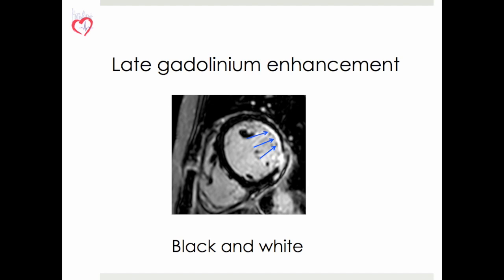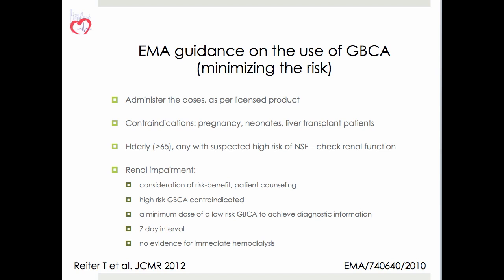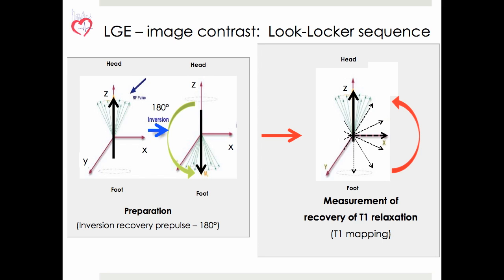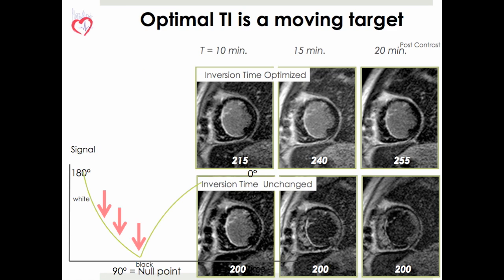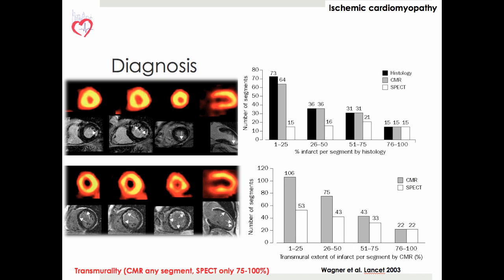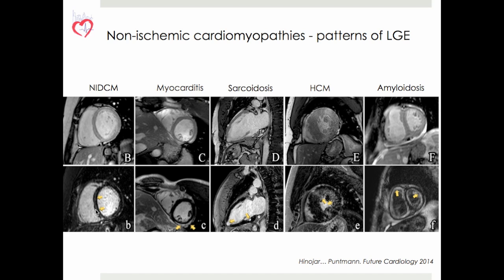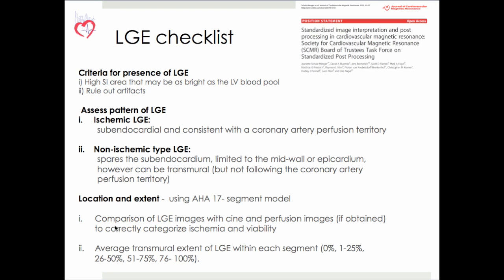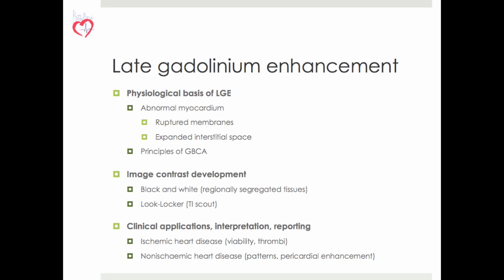Why CMR: Introduction into LGE